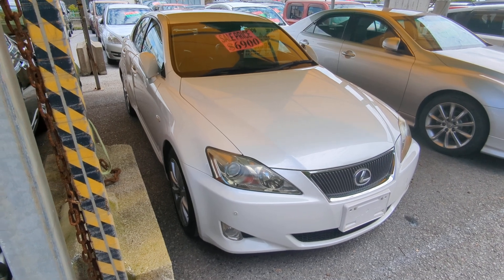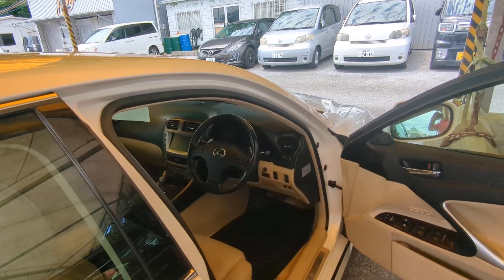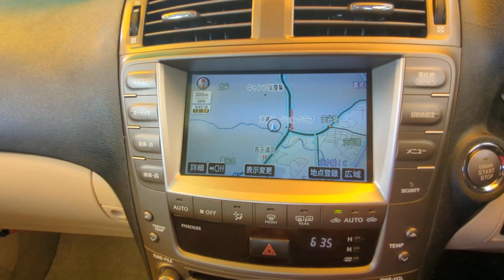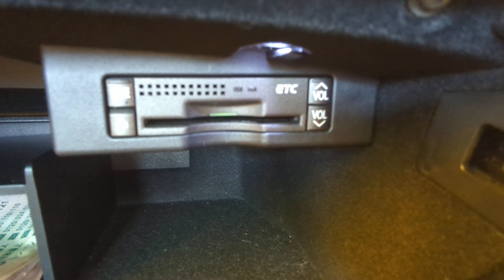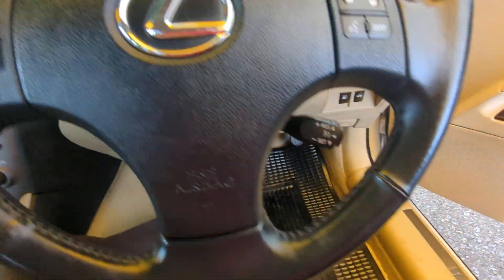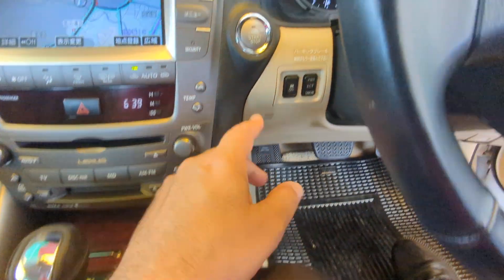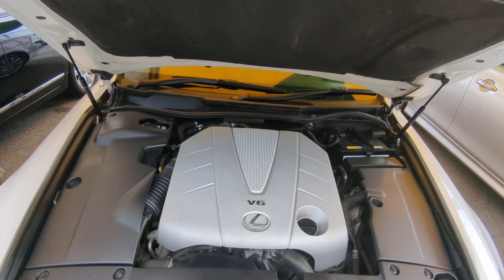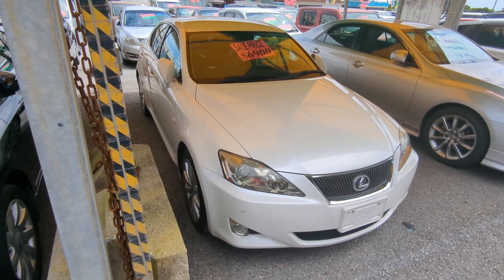Johnny's Used Cars Okinawa - 2006 Lexus IS350 (17825)